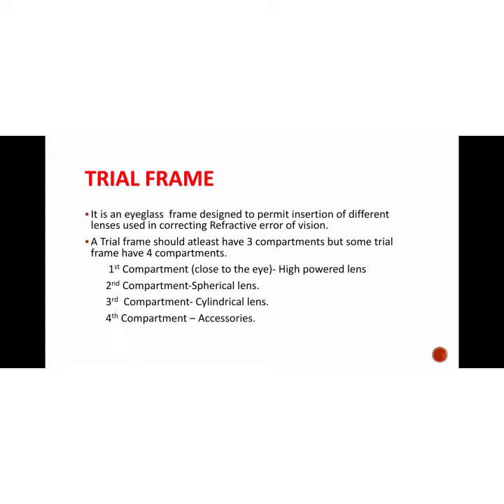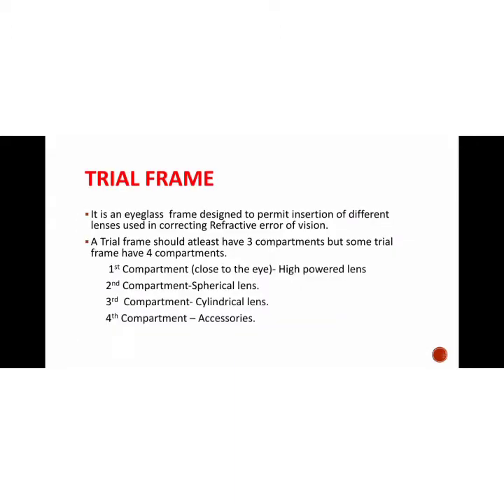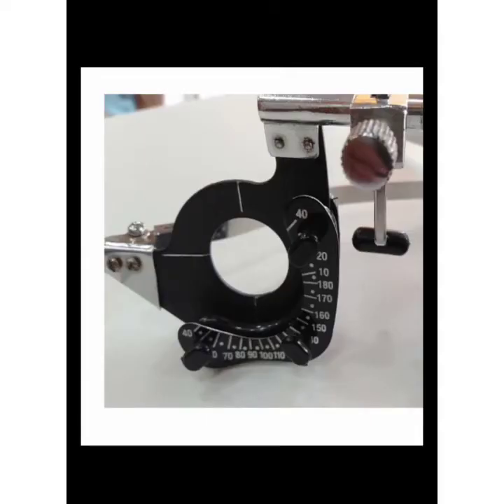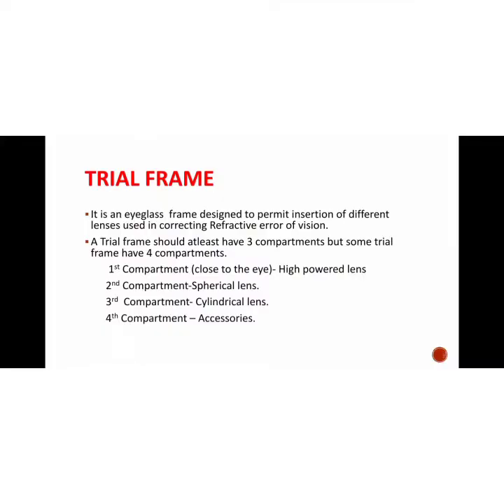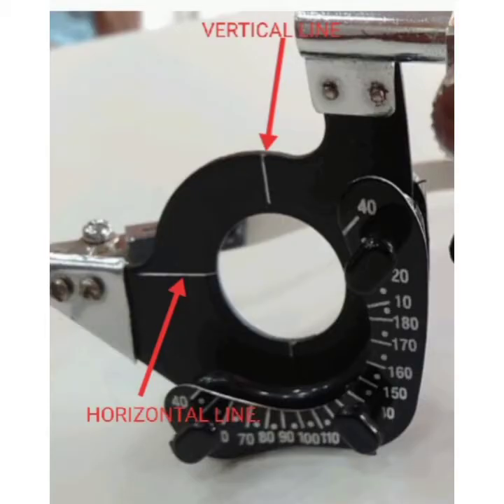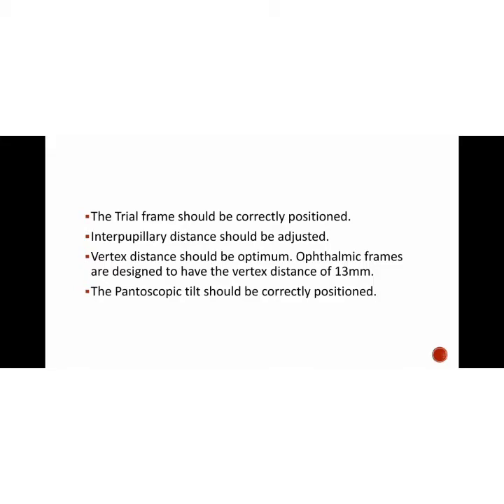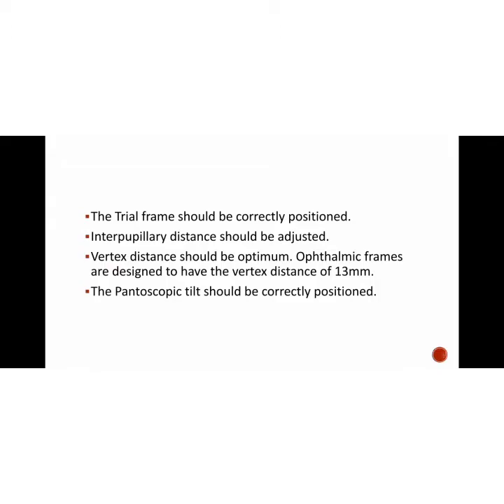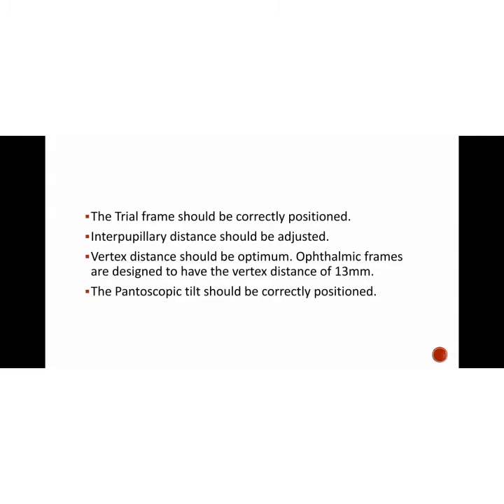Trial frame expalined in detail in English.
In this I explained,
 1.What is trial frame?
 2.Uses of trial frame.
 3.How to handle trial frame?